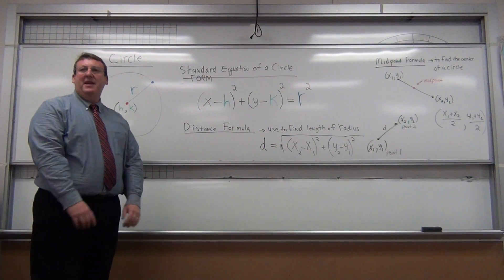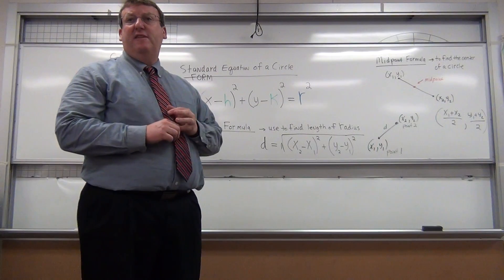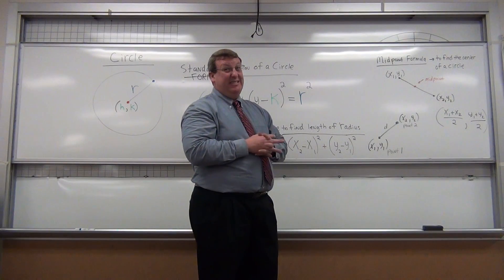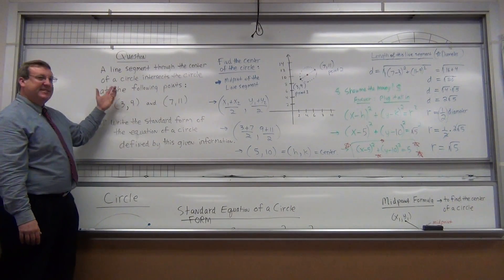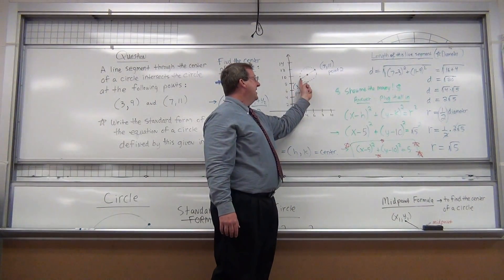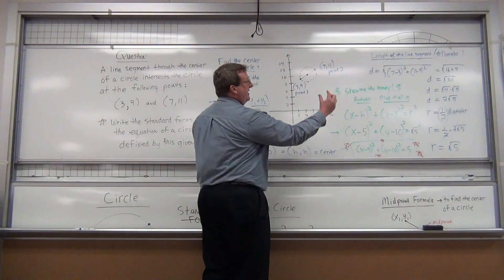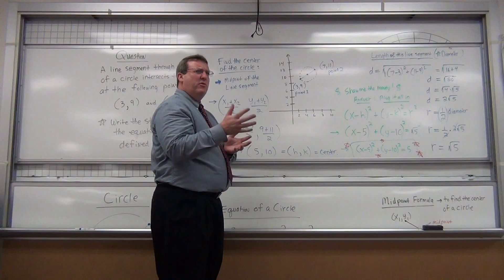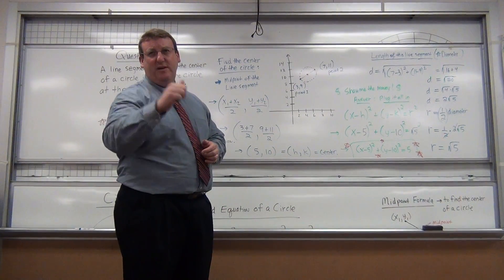Equation of a Circle -- Word Problem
This video tutorial provides a solution to a word problem on finding the standard form for an equation of a circle.  It reviews the Distance Formula and the Midpoint Formula, and it shows how you can use these formulas to develop the equation of a circle.  It is a question found in conic sections or algebra.